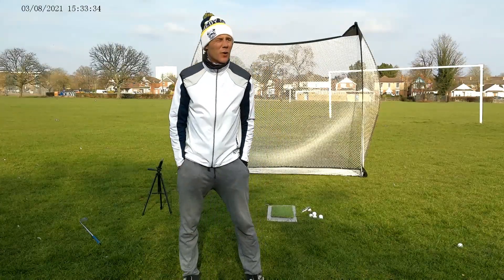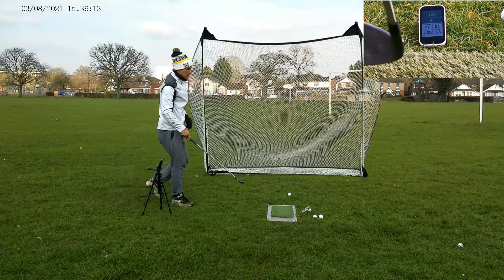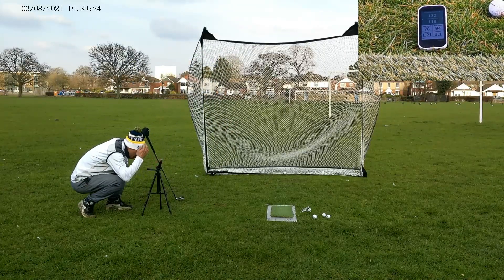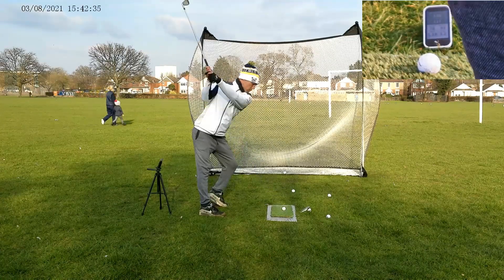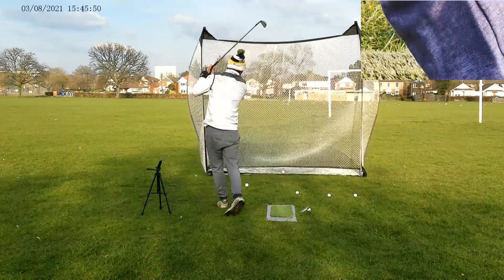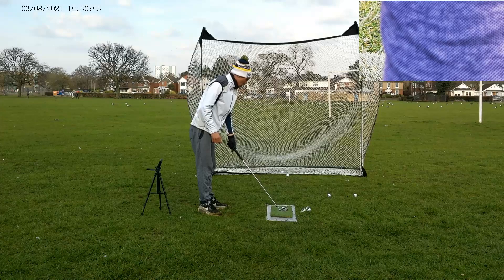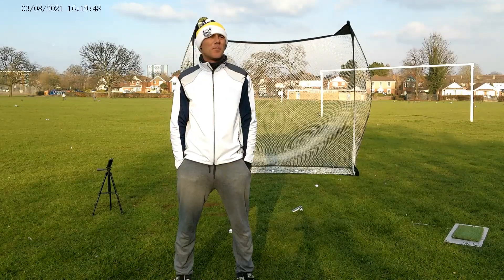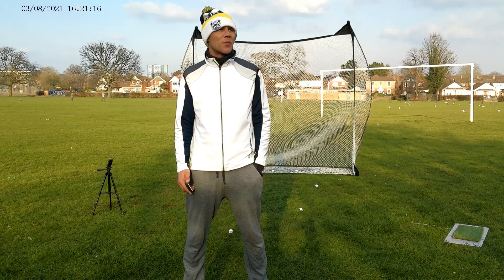Net session with Garmin approach G80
Net session with Garmin approach G80. Going through my bag getting my yardages dialed in.